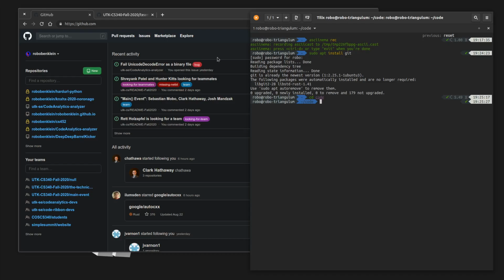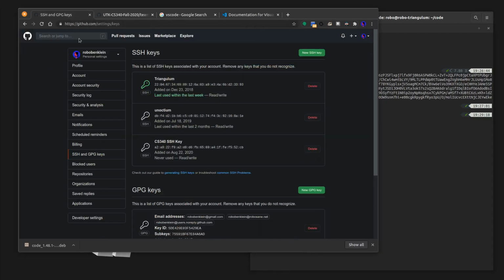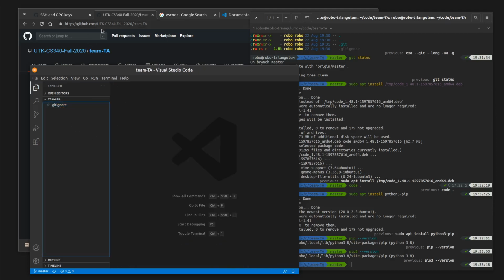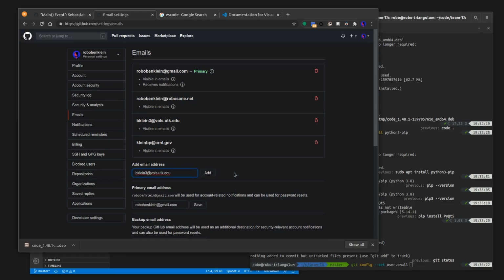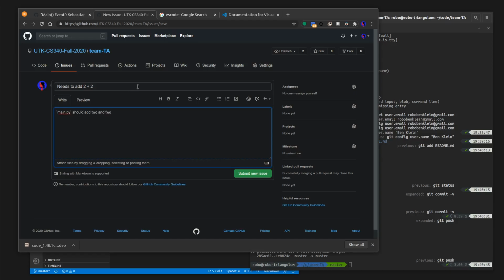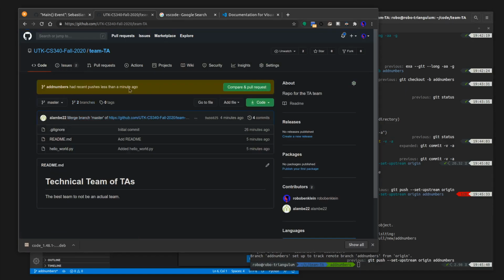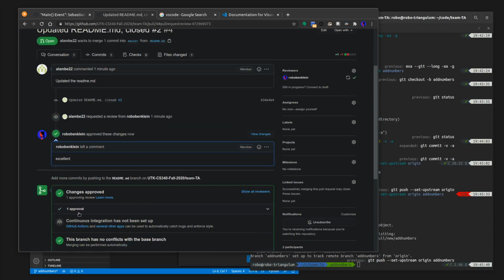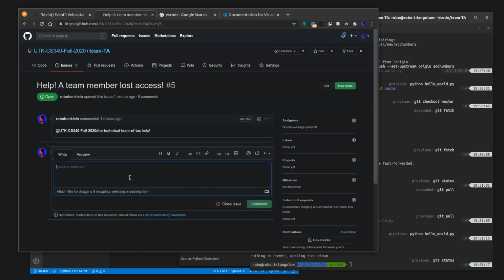CS340 Linux Class Setup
Working with Alex (who's on Windows) to get our project repo and local setup going for class.

Timestamps:
00:00 Intro
00:36 Installing git
01:32 Adding SSH Keys
01:58 Generate ssh keys
04:21 Downloading VSCode
04:48 Locally adding ssh key
07:33 Installing VScode
08:18 Installing python
10:53 Installing PyQt
12:21 Readme Creation
12:55 Git Config
15:44 Basic Git functions
17:07 Issue Creation
17:48 Git Pull
18:55 Git Branches
20:14 Closing issues with commits
21:03 Git push on branch
22:13 Pull Requests
27:55 Contacting TAs on Git